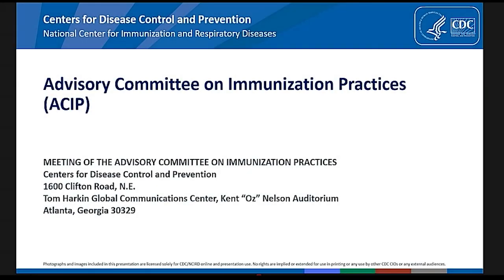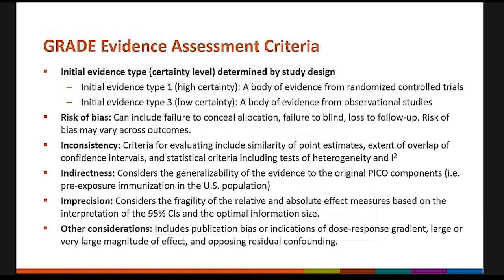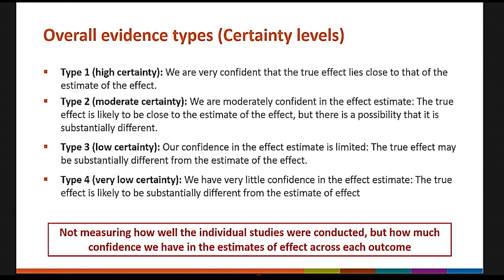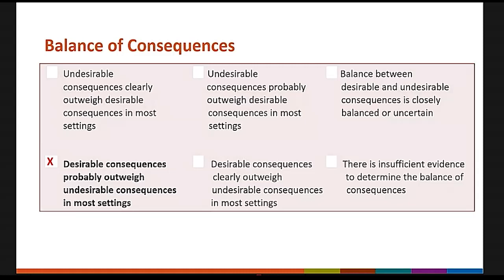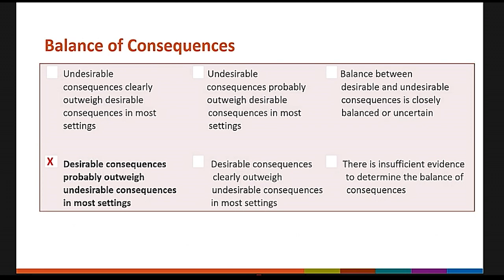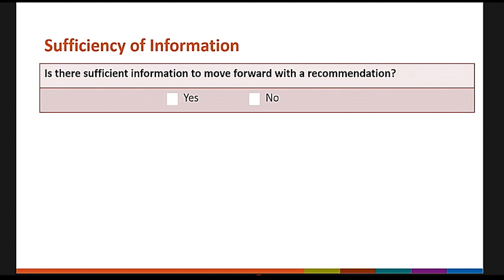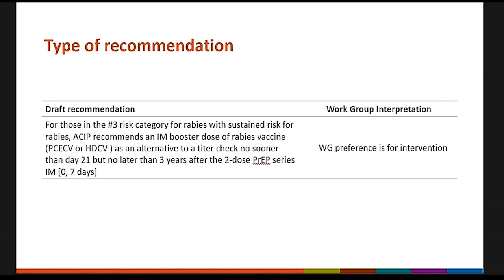October 2020 ACIP Meeting - Pre-exposure prophylaxis schedule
Pre-exposure prophylaxis schedule: Grading of recommendations
assessment, development, and evaluation (GRADE); Evidence to recommendation framework (EtR); Summary and next steps